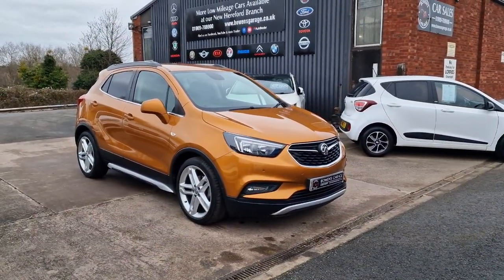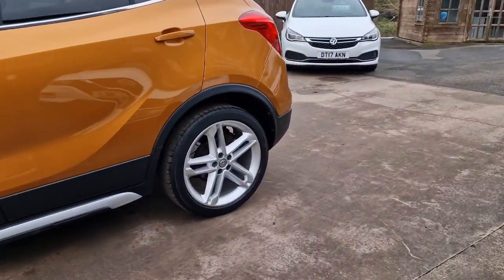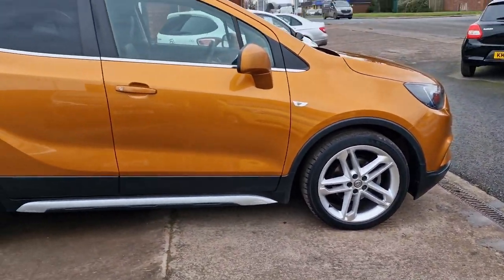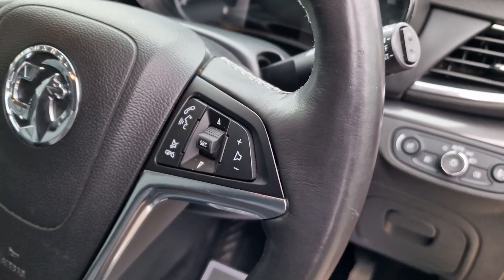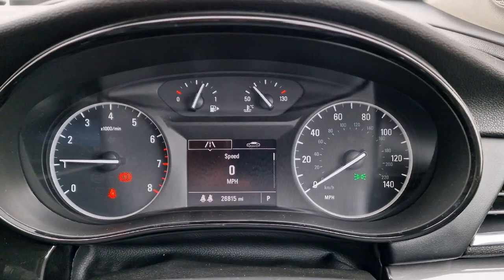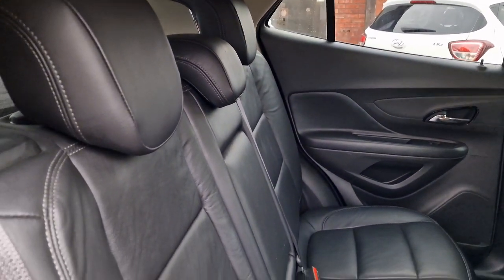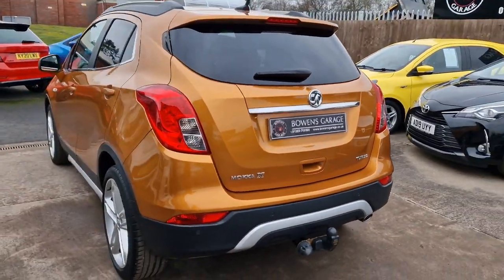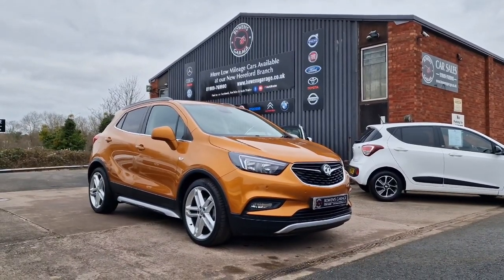2018 (68) Vauxhall Mokka X 1.4T Ultimate Auto 5Dr in Amber Orange. 26k Miles. FVSH. Top Spec. SOLD!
Reg Number: FL68WCY

Now here's a fantastic looking Amber Orange metallic Mokka X in the fabulous Ultimate specification meaning that it is crammed with goodies such as full leather heated seats, heated steering wheel, Apple Car Play, Bluetooth, DAB Radio, Satellite Navigation, Parking Sensors front & rear to name but a few!

Also comes on lovely 19" alloy wheels & this one has a towbar too, used by the last local lady owner for a small trailer.

It drives really well & really looks the part. It was only serviced on 3rd January 2023 by Vauxhall (it's 4th service) & will come with a fresh MOT, 2 keys & our standard 6 month, nationwide covered, in house supplied warranty.

Mokkas are always popular & an Auto with this spec won't be here long so give us a call.

Car located in Ross Branch, Low Miles - 4 Services, Heated Leather, Cruise, A/C, Alloys, Top Spec Automatic SUV, 6 Months Warranty Two Keys, Jasmin Leather - Black, Amber Orange, 12-Volt Electrical Accessory Socket, 12-Volt Power Outlet Behind Front Seats, Automatic Lighting Control, Central Facia Display, Cruise Control with Speed Limiter, Daytime Running Lights - LED, Door-to-Door Illumination, Driver Information Display, Fog Lights - Front, Front and Rear Parking Distance Sensors, Fuel Gauge with Low Fuel Warning Light, Halogen Headlights, Headlights - High Beam Assist, High-Level LED Centre Rear Brake Light, Lights On Audible Warning, Manual Headlight Beam Levelling, Multi-Function Trip Computer, Navi 900 IntelliLink Touchscreen Navigation and Infotainment System, Rev Counter, Six Speakers - Four Front-Two Rear, Speed Sensitive Power Assisted Steering, Speedometer, Tyre Pressure Monitoring System, Water Temperature Gauge with Warning Light, 19in Alloy Wheels - 5-Twinspoke, Black B-Pillars, Body Colour Door Mirrors, Body Side Protection Mouldings, Body-Colour Door Handles, Chrome Effect Front Grille Bar, Chrome Effect Side Window Trim, Dark Tinted Rear Windows, Electrically Operated Front Windows with Safety Autoreverse and One-Touch Facility, Electrically Operated Rear Windows, Exhaust Tailpipes - Stainless Steel, Heated Rear Screen with Timed Cut-Off, Intermittent Rear Window Wash-Wipe, Laminated Windscreen, Locking Wheel Nuts, Premium Sport Line Pack, Reversing Light, Roof Rails - Silver Effect, Skid Plates - Protective Front Alloy Effect, Solar Heat Absorbing Windscreen, Tinted Windows, Twin Electrically Adjustable - Heated - Foldable Door Mirrors - Wide-Angle on Drivers Side with Automatic Timed Cut-Off, 60-40 Split Flip and Fold Rear Seat, Alloy Effect Front Door Sill Covers, Armrest - Drivers, Automatically Dimming Anti-Dazzle Rear-View Mirror, Black Door Panels with Black Leather-Effect Inserts, Black Facia, Centre Rear Seat Head Restraint, Chrome Effect Interior Door Handles, Drivers Internal Central Locking Activation Switch, Electronic Climate Control including Air Conditioning, Foldable Luggage Area Cover, Four Adjustable Facia Vents, Front Door Pockets, Front and Rear Passengers Assist Handles, Fully Carpeted Luggage Area, Height-Adjustable Front Seat Head Restraints, Illuminated Glovebox with Lid, Illuminated Luggage Area, Rain Sensitive Windscreen Wipers, Rake and Reach Adjustable Steering, Rear Fog Light, Rear Seat Centre Armrest with Drinks Holders, Seats - Front Heated, Steering Wheel - Mounted Audio Controls, Steering Wheel - Three-Spoke Design - Leather Covered - Satin Chrome-Effect Bezel, Storage Pocket on Drivers Seat Back, Storage Pocket on Front Passengers Seat Back, Three Person Layout, Two Drinks Holders in Front Centre Console, Two Speed Windscreen Wipers with Variable Intermittent Wipe, Windscreen Demist Vents, Winter Pack, ABS - Anti-Lock Braking System, Adaptive Brake Lights, Airbag - Drivers, Airbags - Front Seat Side-Impact, Burst-Proof Door Locks and Anti-Jam Door Design, Child Proof Locks on Rear Doors, Collapsible Windscreen Wiper System, Deactivation Switch For Front Passengers Front and Side Impact Airbags, Deadlocks, Deformation Zones Front and Rear, Drivers and Front Passengers Lap Belt Pretensioner System, EBD - Electronic Brakeforce Distribution, ESP - Switchable Electronic Stability Programme, Electronically Protected Audio Equipment, Emergency Brake Assist, Energy Absorbing Steering Column, Engine Deadlock Immobiliser, Front Body Lock Diagonal Seatbelt Pretensioner System, Front Passenger Airbag, Front Seatbelt Force Limiters, Front and Rear Seatbelt Unfastened Warning Light, Full Size Curtain Airbags for Driver - Front Passenger and Outer Rear Seat Passengers, HSA - Hill Start Assist, Hazard Warning Lights, ISOFIX.